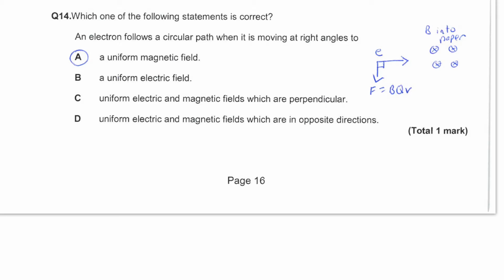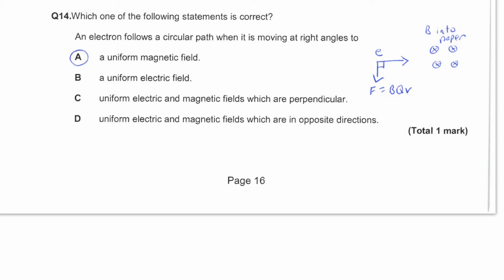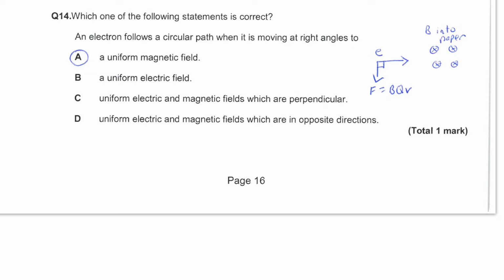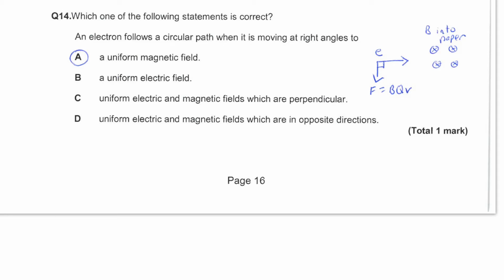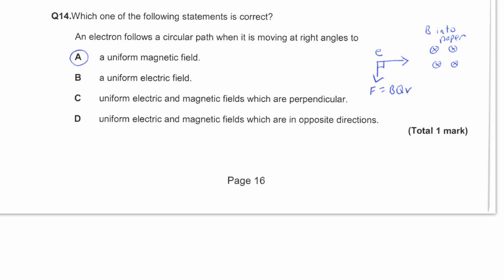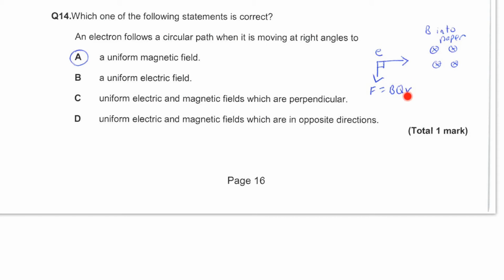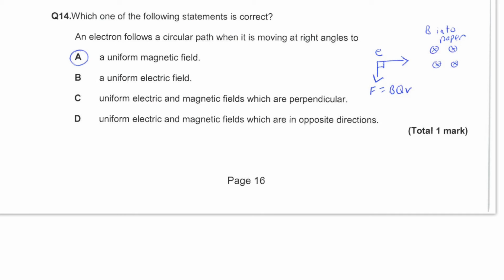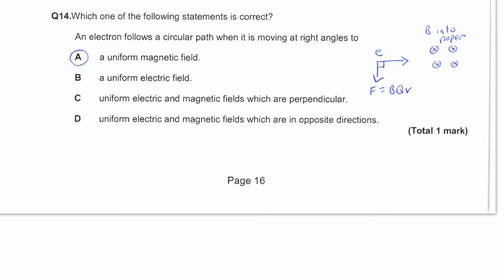B Fields Q14